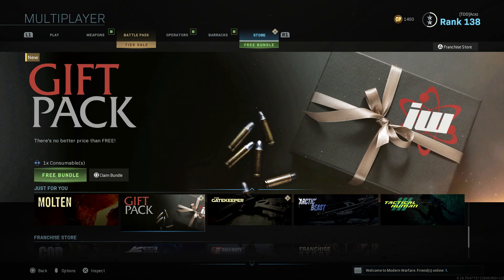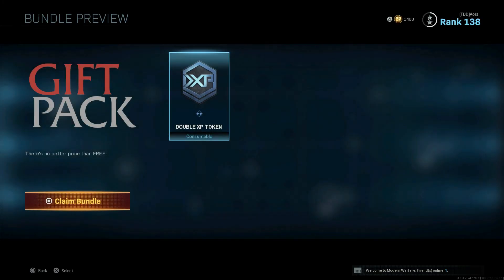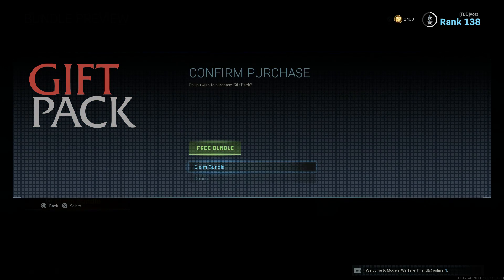Modern Warfare - ANOTHER FREE BUNDLE?! ACTIVISION IS SPOILING ME!